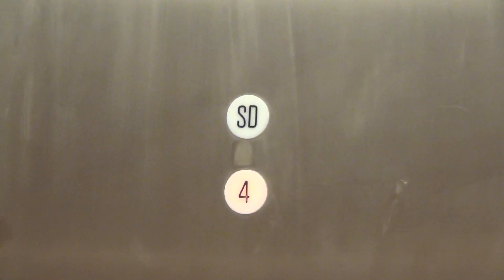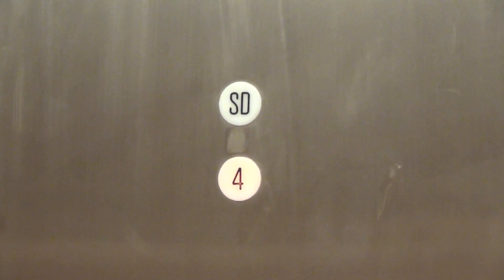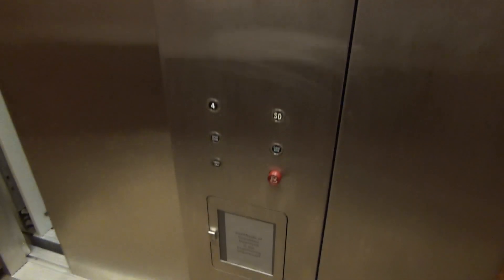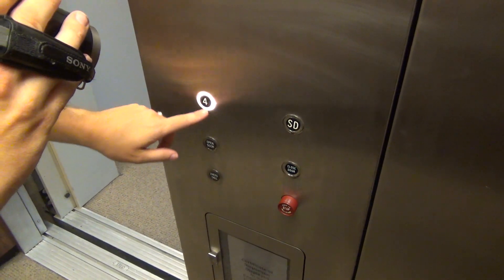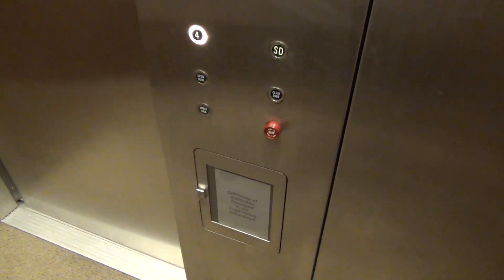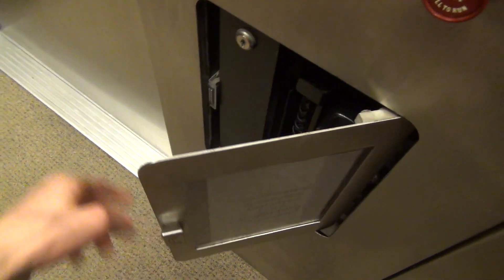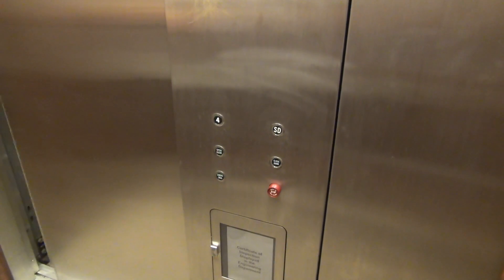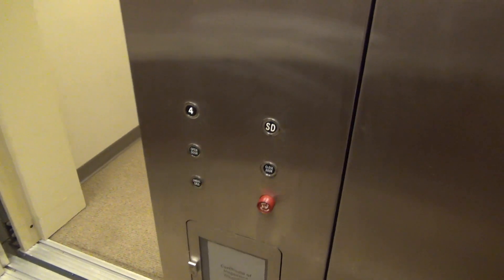Otis Lexan Hydraulic Elevator @ The Crown Center Sheraton Pool - Kansas City, MO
(5-25-18 with Dieselducy) This is a little elevator up by the pool. It is a nice one.